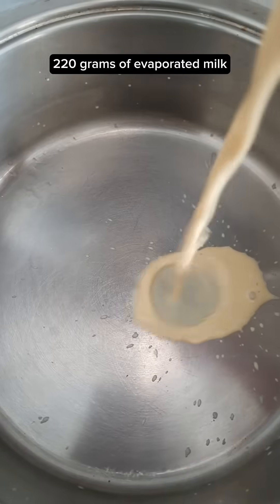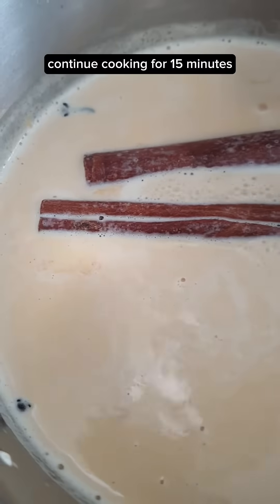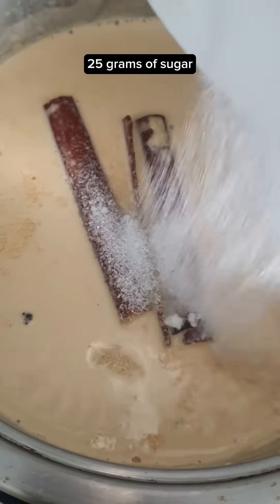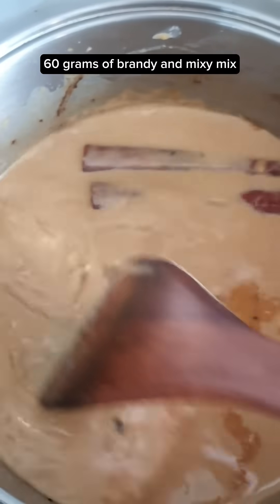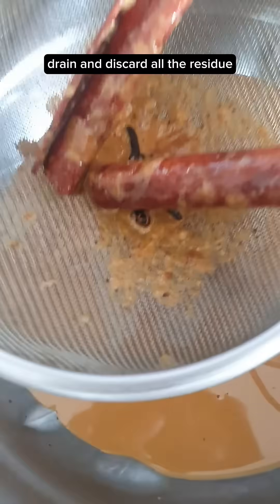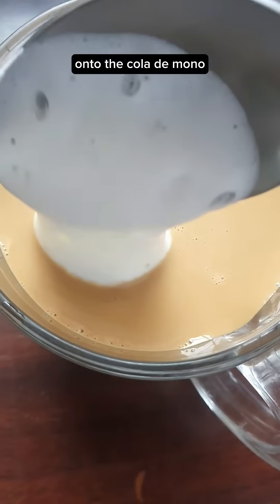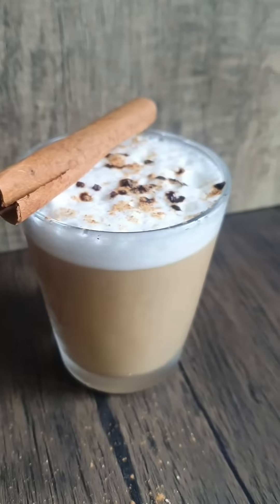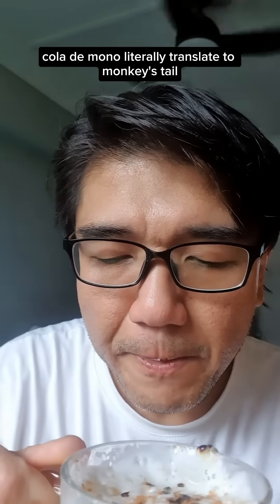How To Make This Chilean Xmas Beverage: Cola de Mono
Today, I'm bringing a bit of Chilean holiday cheer to your cup with my take on Cola de Mono, a festive drink that's a staple during Christmas time in Chile. This delightful concoction is traditionally enjoyed during the holiday season and is often compared to eggnog, but with a coffee twist.